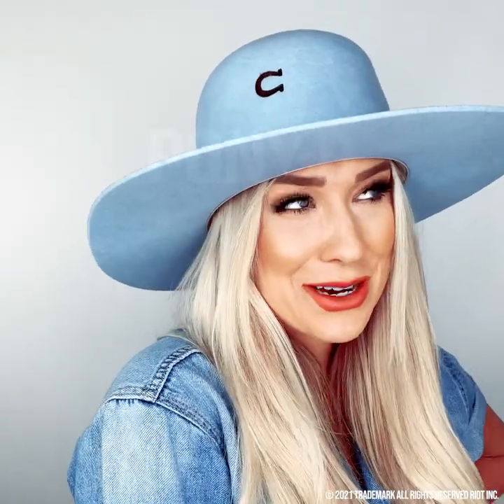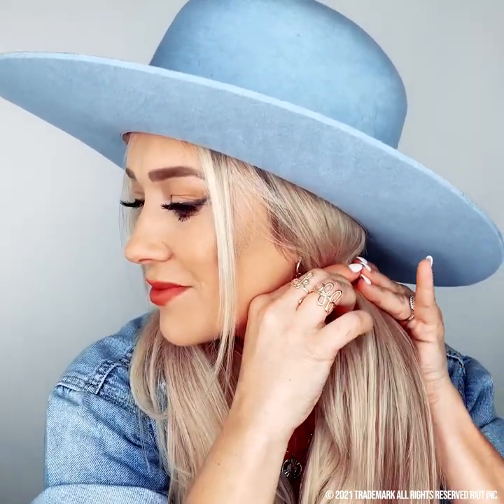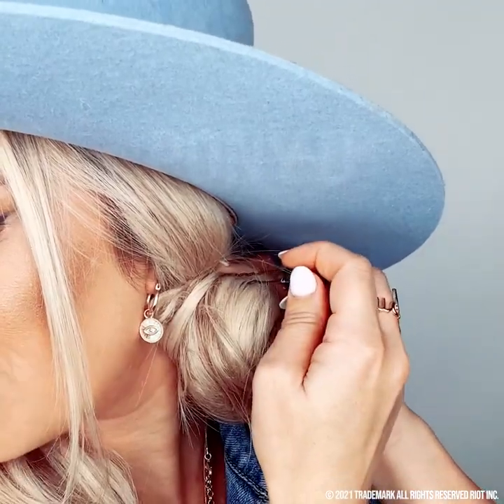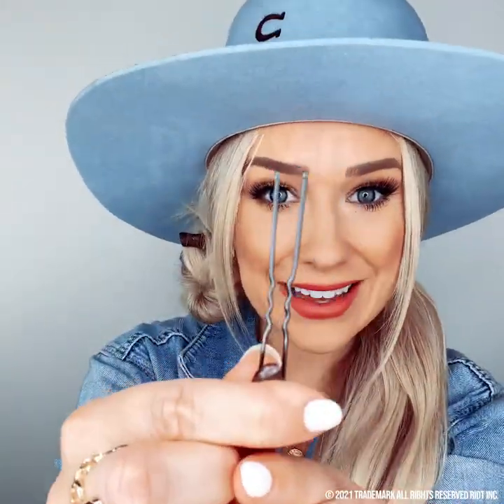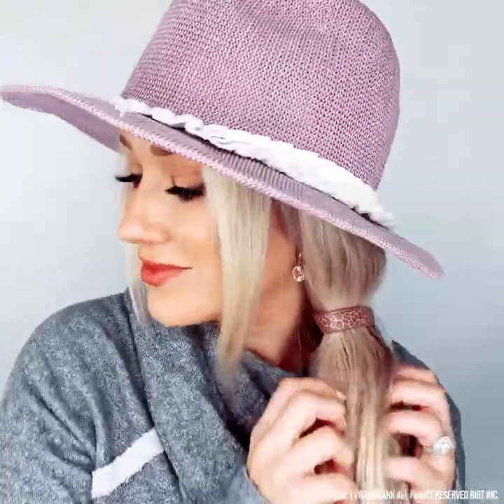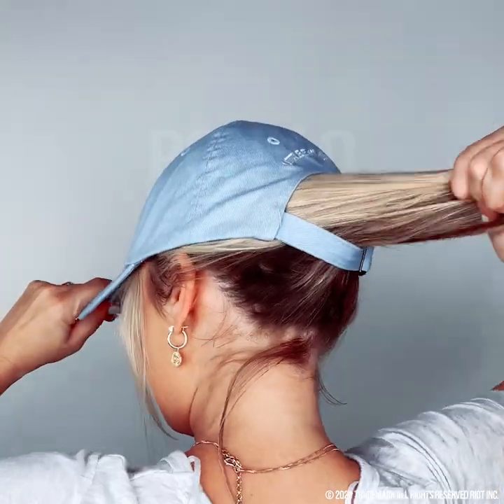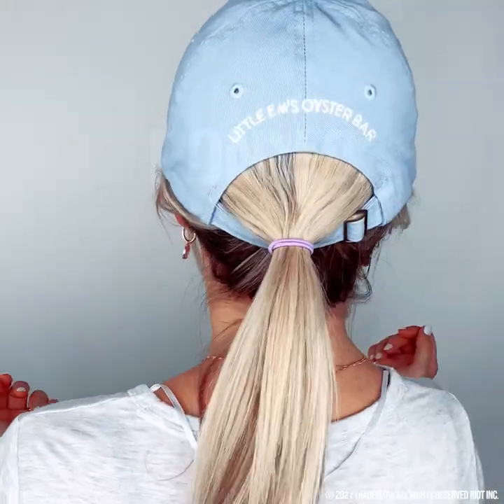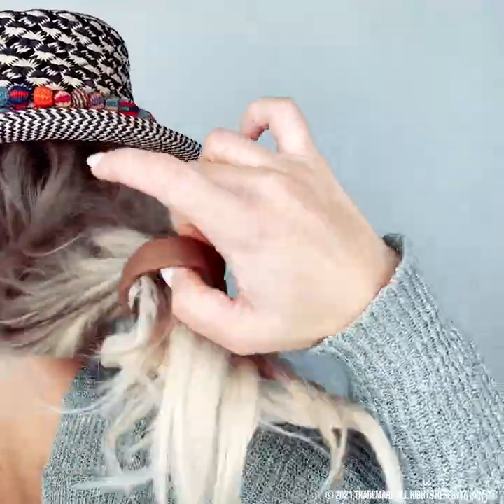PONY-O Ponytail Holders: A perfect companion to your favorite hat. So many cute, easy hairstyles!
Why not pair your PONY-O and your favorite hat? PONY-O ponytail holders are bendable, not stretchy, plus comfortable, secure, and non-damaging in every hair type! Available in eight hair blending colors, pop colors and Limited Edition prints!